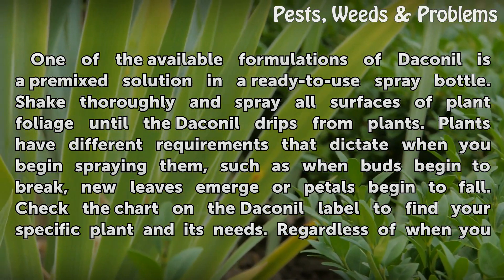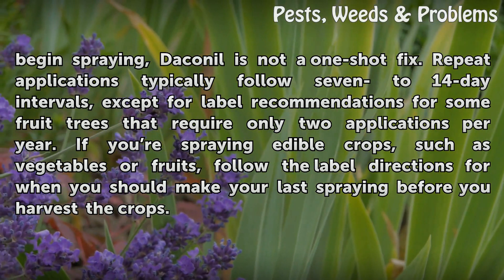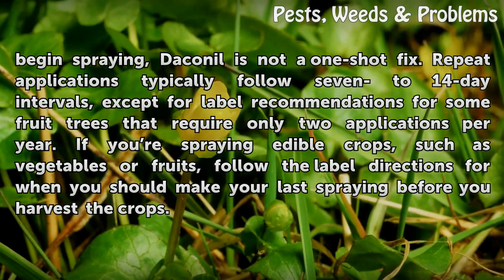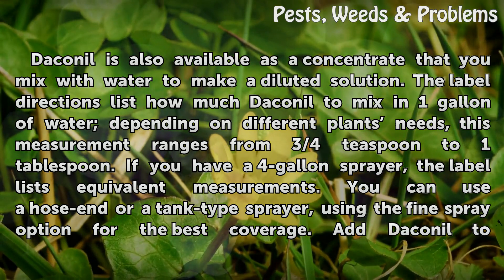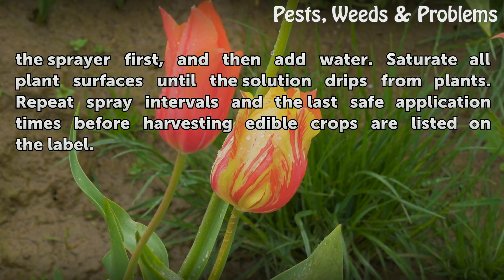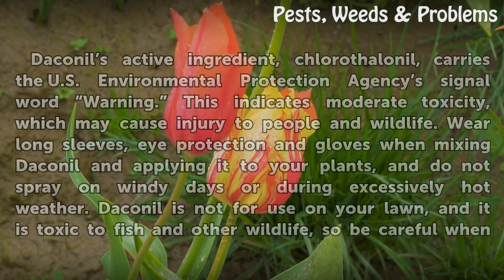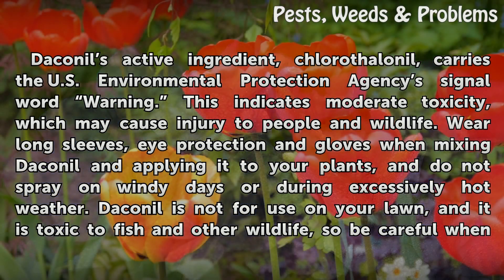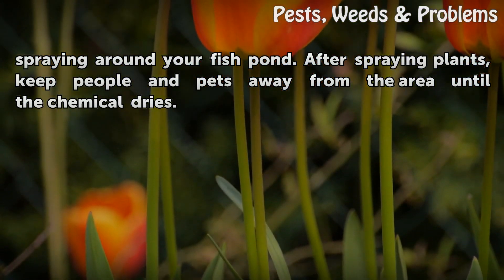Directions for Use of Daconil Fungicide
Directions for Use of Daconil Fungicide. Some garden pests are so small you can’t see them without a microscope. The damage they cause to your plants, however, is easily seen. Some microscopic fungi cause plant diseases, but they are hard to control once you see evidence of their presence. Daconil, a trademarked name of GB Biosciences Corp.,...

Table of contents Directions for Use of Daconil Fungicide
Grab and Go 00:51
Mix With Water First 01:45
Heed the Cautions 02:32
Store and Dispose of Properly 03:16